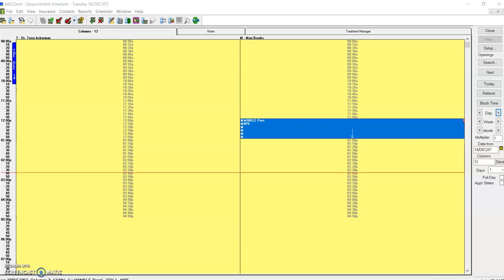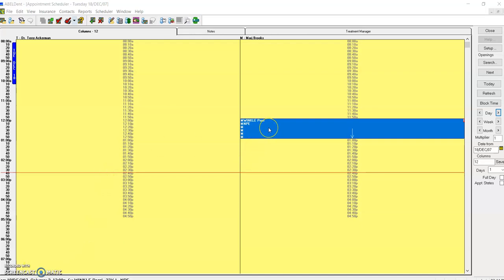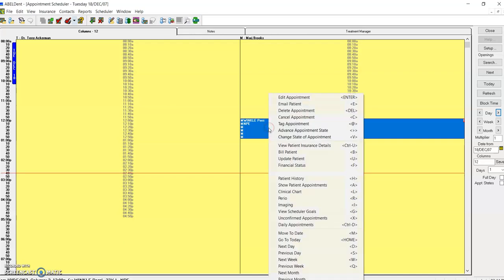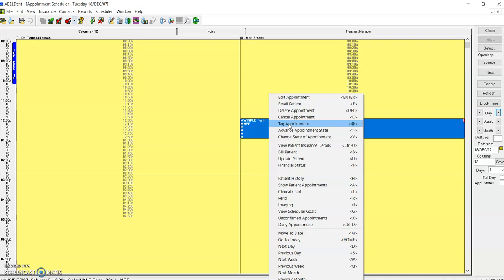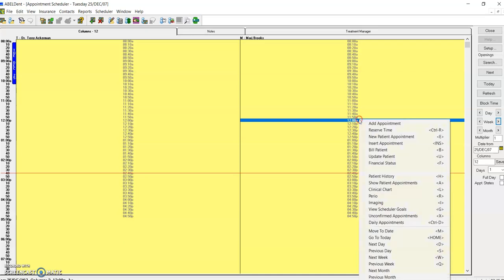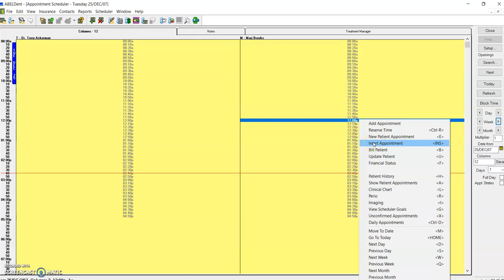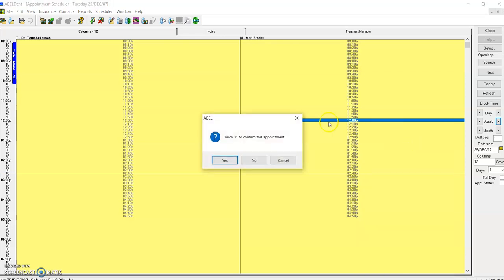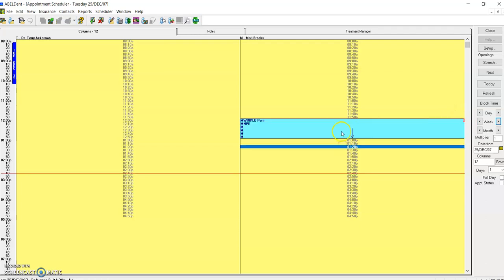Tagging and inserting appointments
How to "cut and paste" appointments in Abeldent